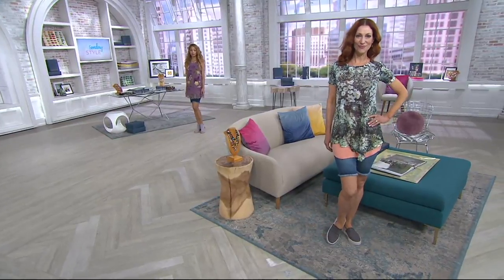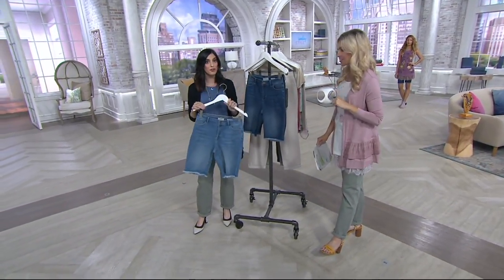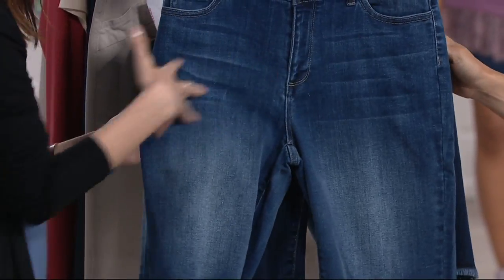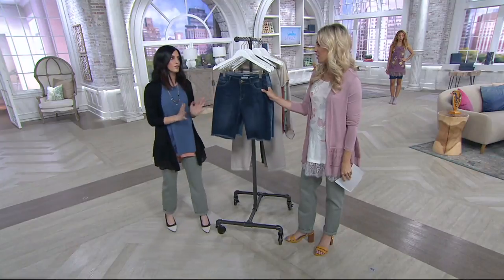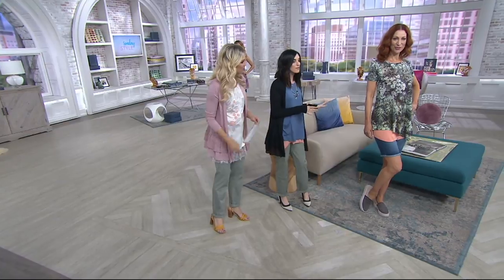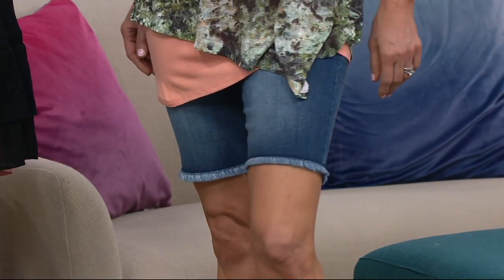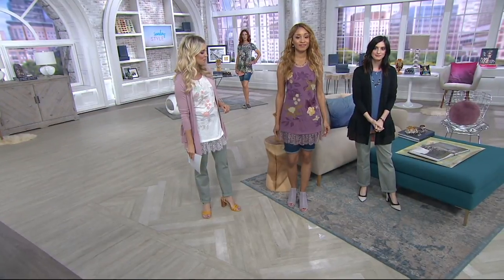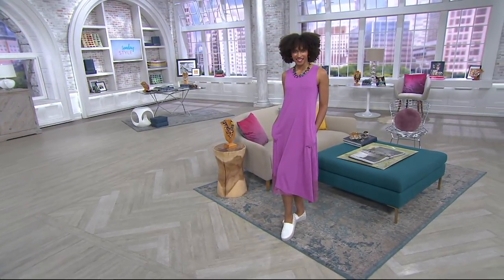LOGO by Lori Goldstein Bermuda Jean Shorts w/ Frayed Hem on QVC